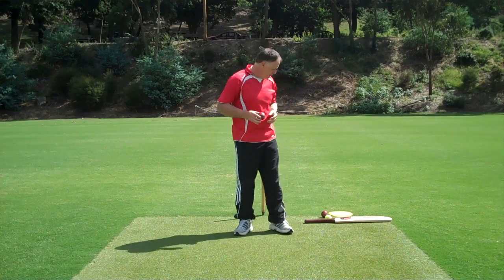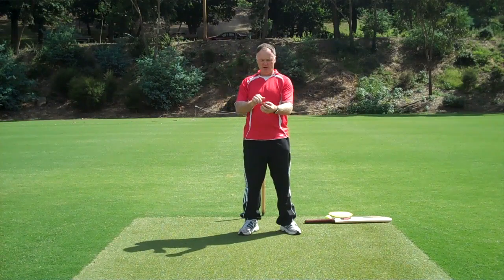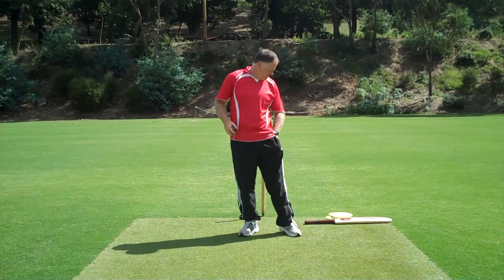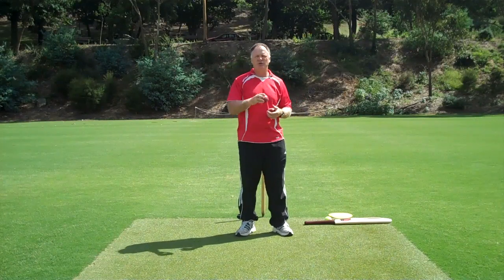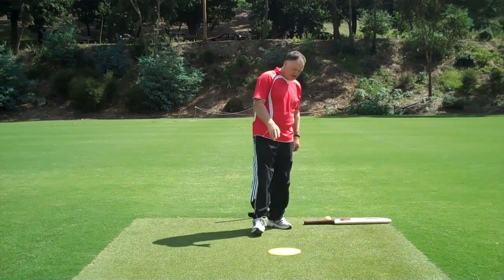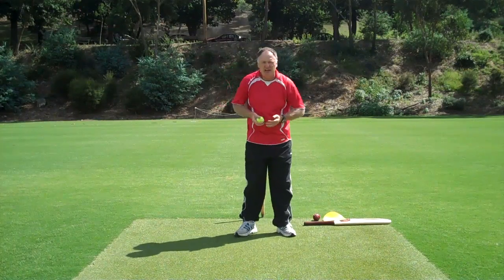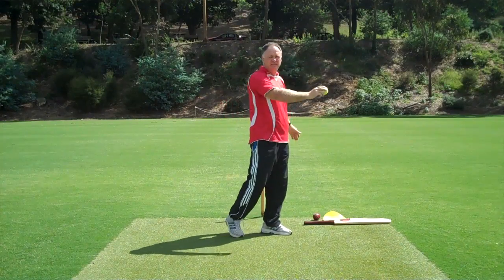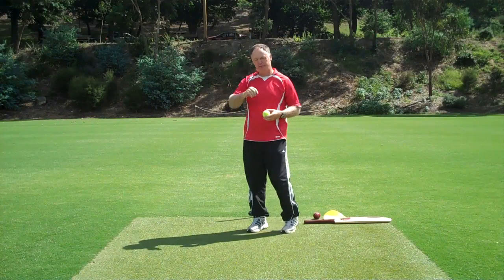Scotch bowling and fielding training 2011